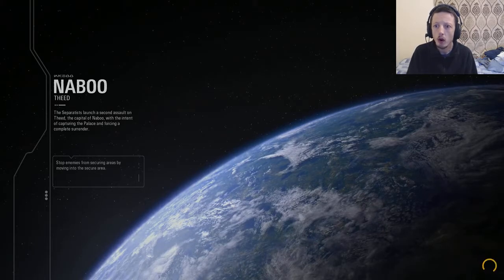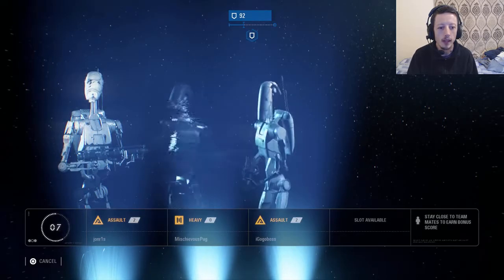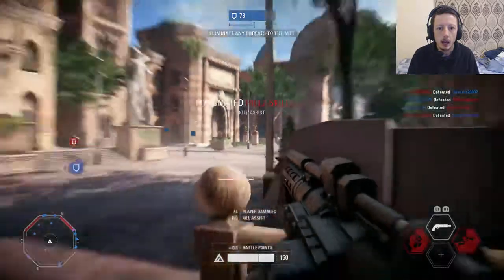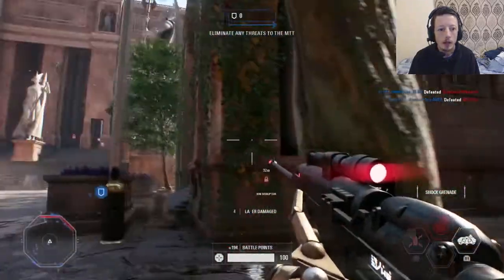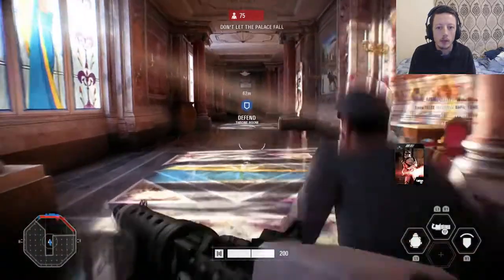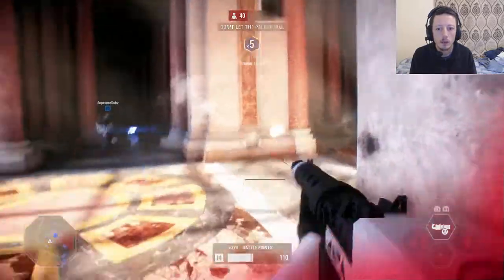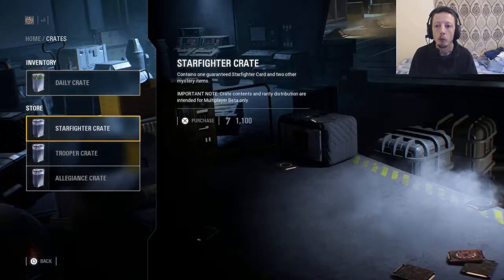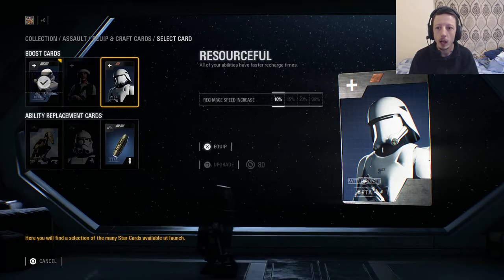Star Wars Battlefront 2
Hello my convicts i wanted to share the first gameplay playing battlefront 2